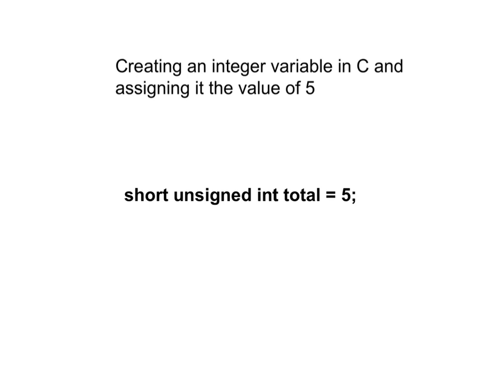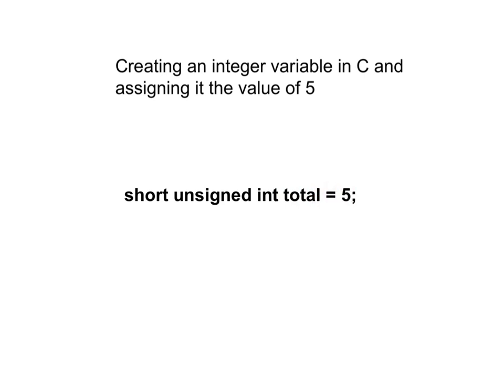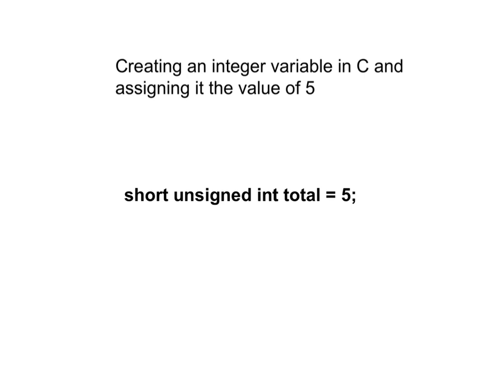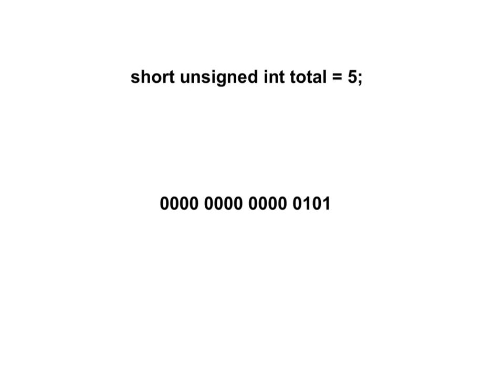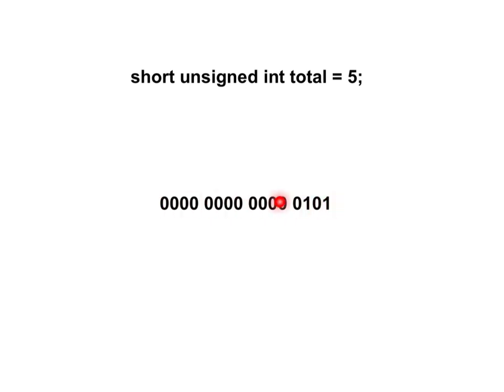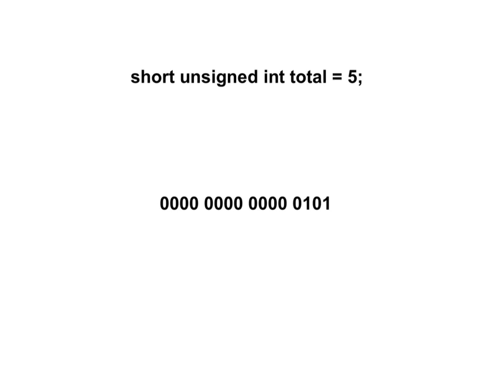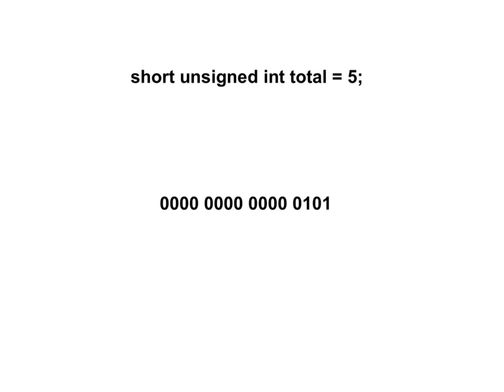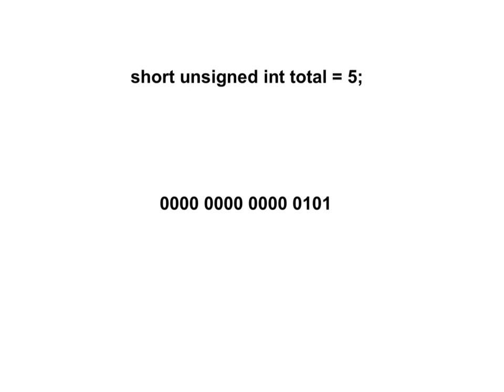Lesson 7.1 : Introducing Variables